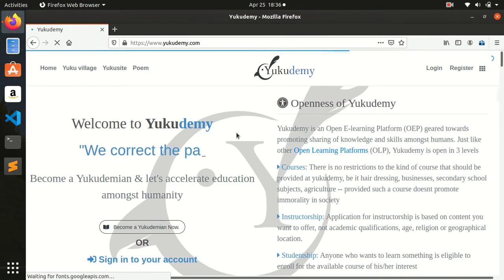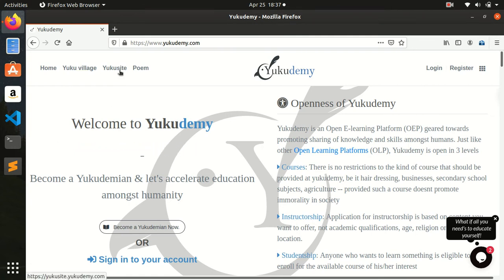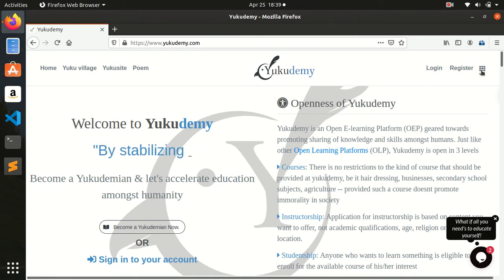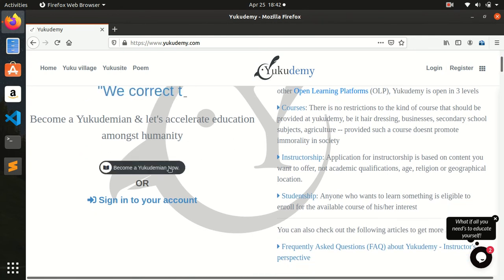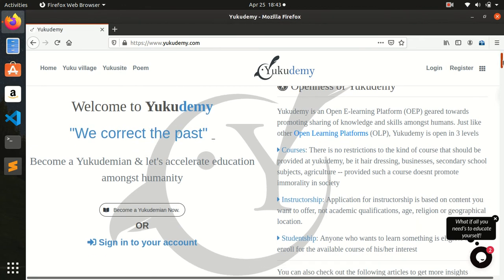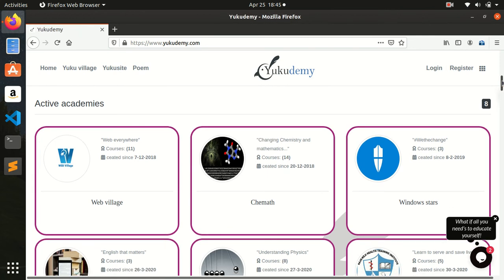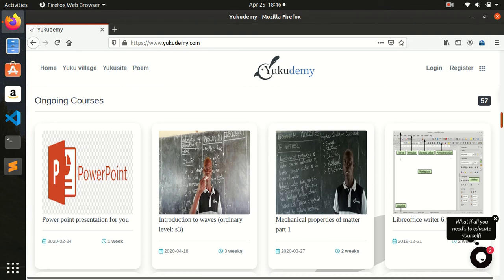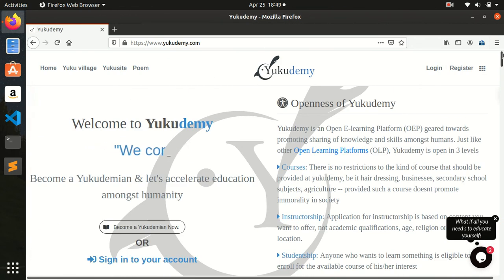Understanding the Yukudemy home page on a computer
This video will let you to learn about the home page with clear explanation of how to navigate through the pages.